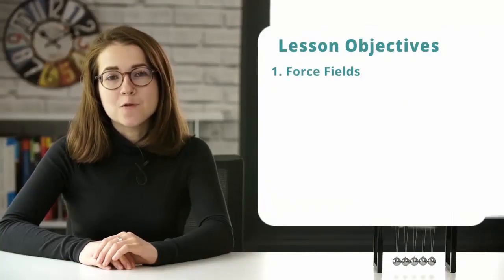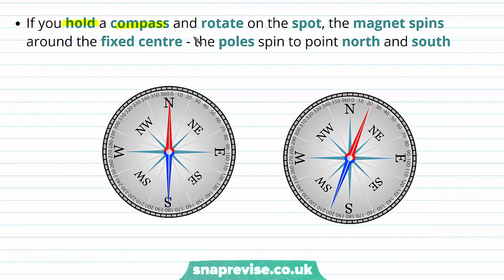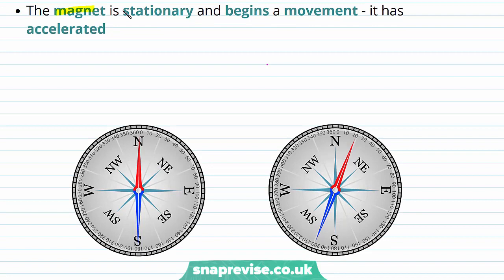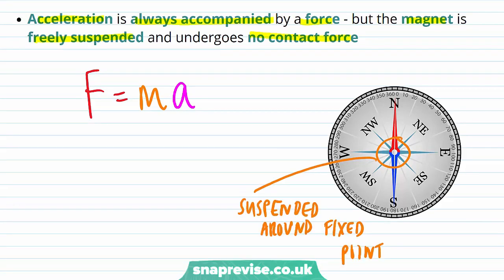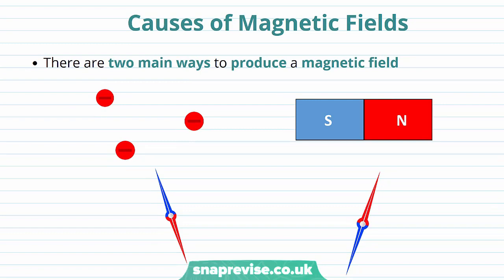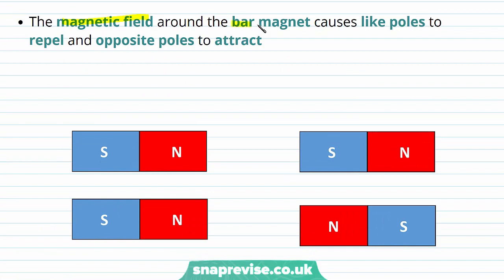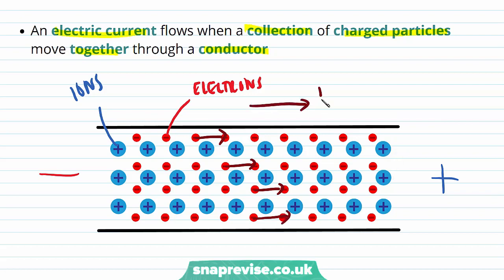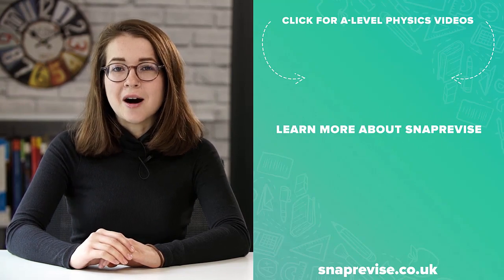Introduction to Magnetic Fields | A-level Physics | OCR, AQA, Edexcel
Introduction to Magnetic Fields in a Snap!

created by Miriam, Physics expert at SnapRevise.

0:00 Introduction
0:09 Force Fields
3:18 Causes of Magnetic Fields
6:02 SnapRevise